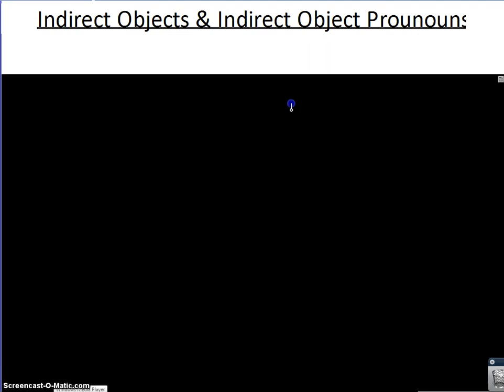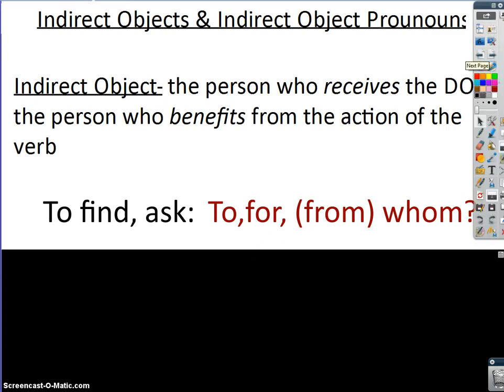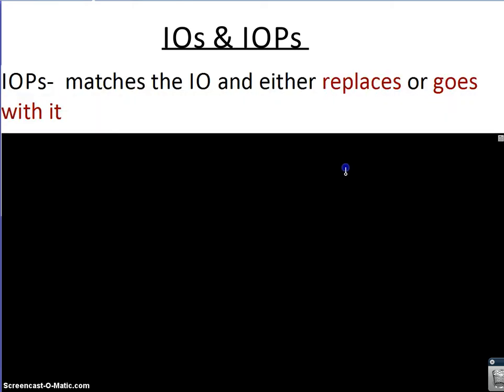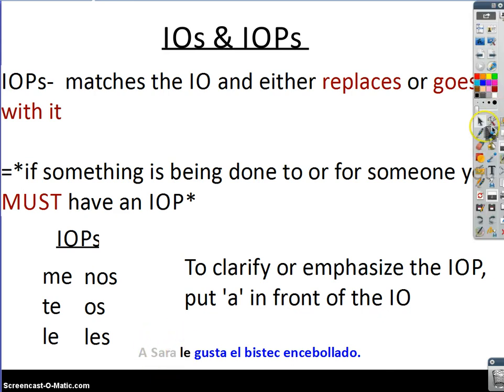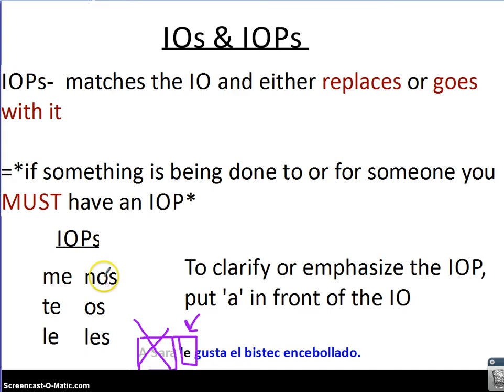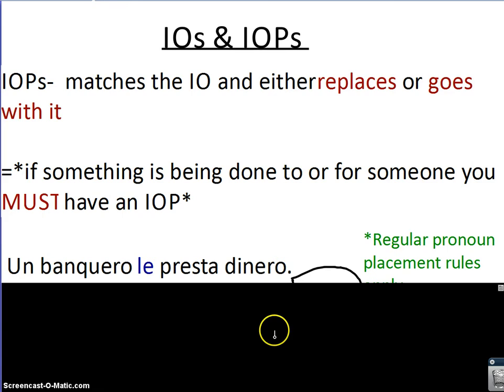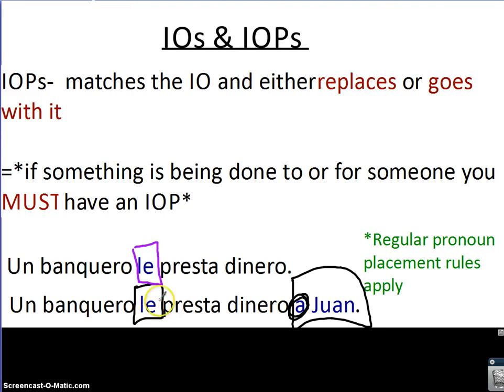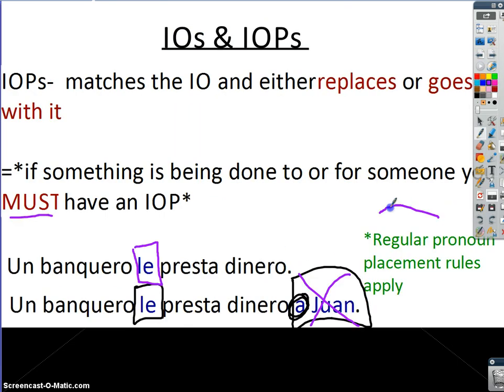3A Ch 7A IOs & IOPs Review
A quick review of Indirect Objects, Indirect Object Pronouns, and what makes them SPECIAL/DIFFERENT from other object pronouns.